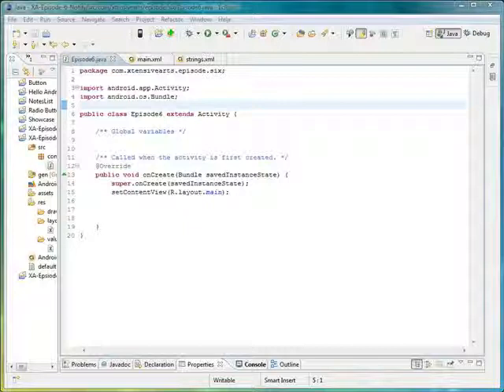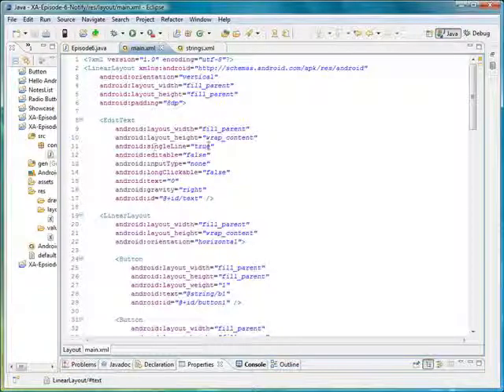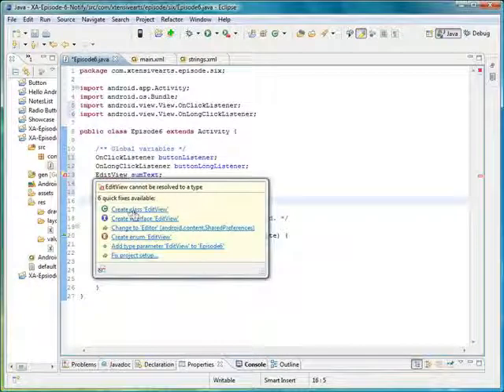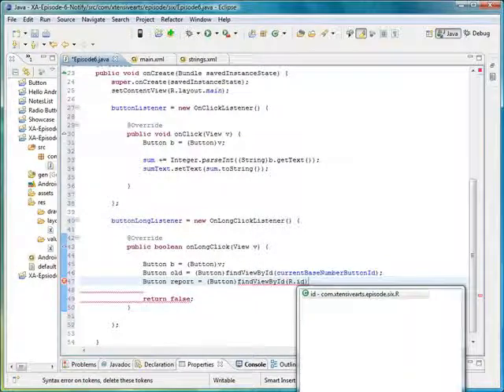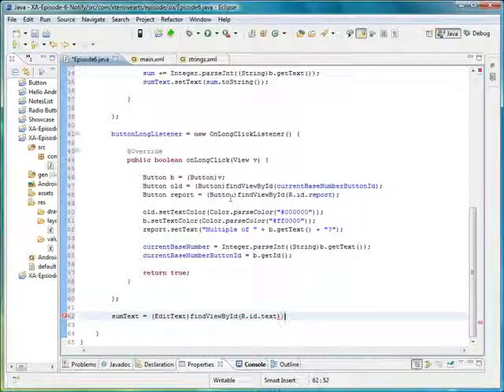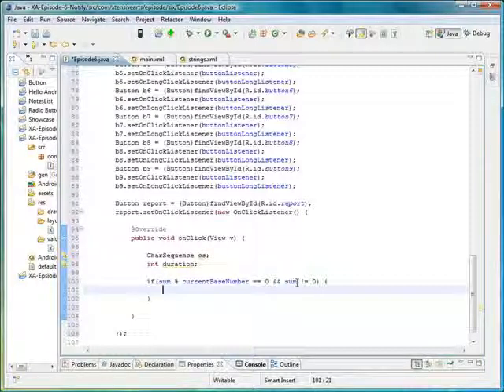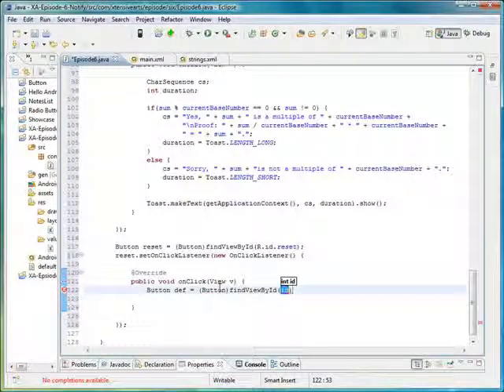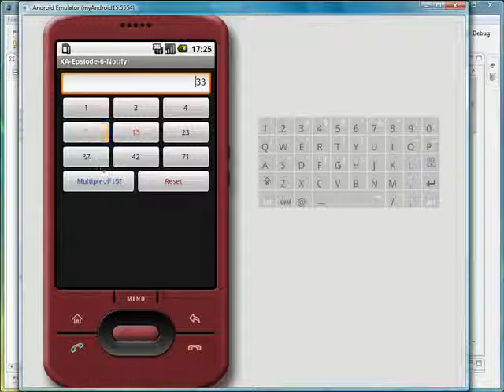Episode #6 Notification And Long Clicks Android Video Tutorials And Training xtensive arts